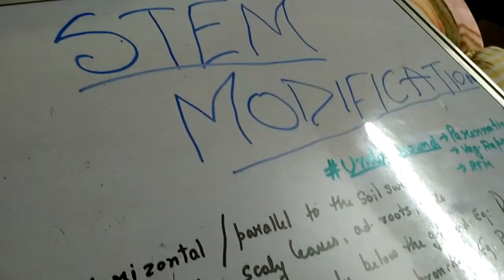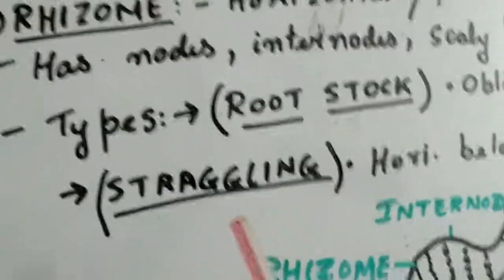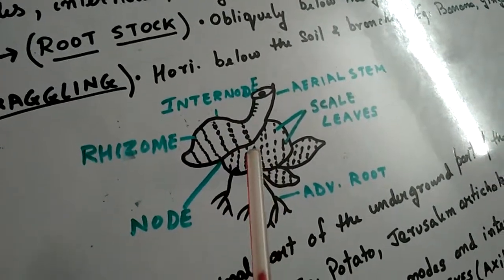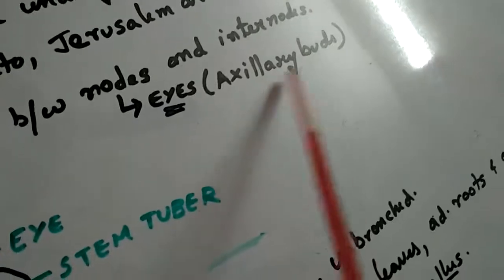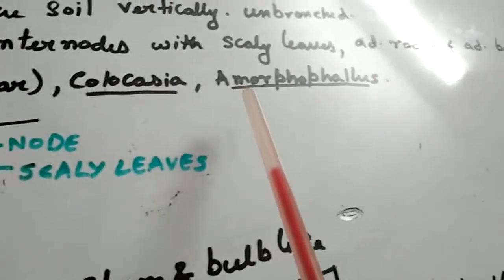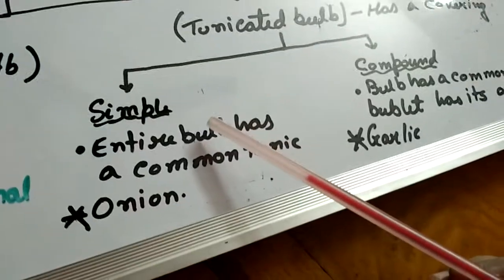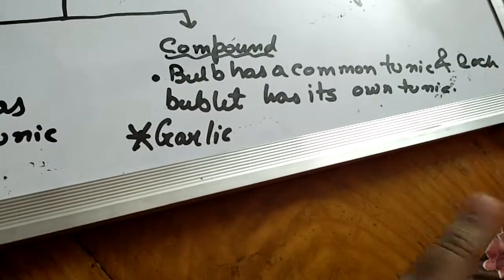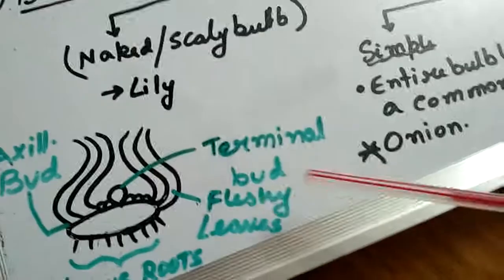underground stem modifications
in this vid I've taken stem modifications or rather underground stem modifications. various categories r there n some imp examples to give a clear idea abt this topic. i hope it helps